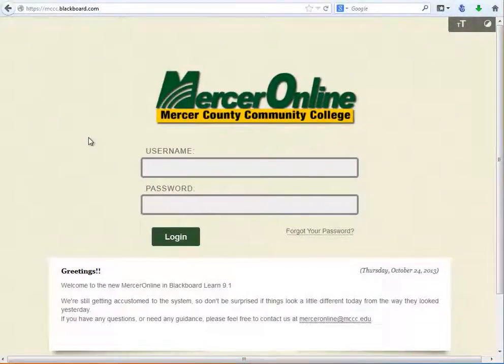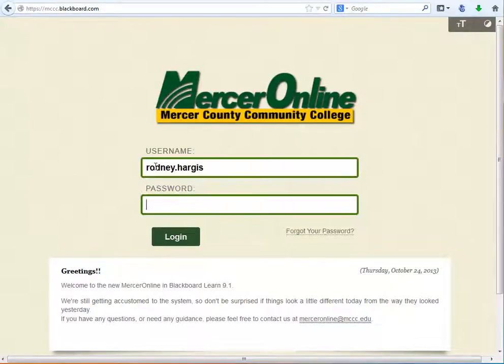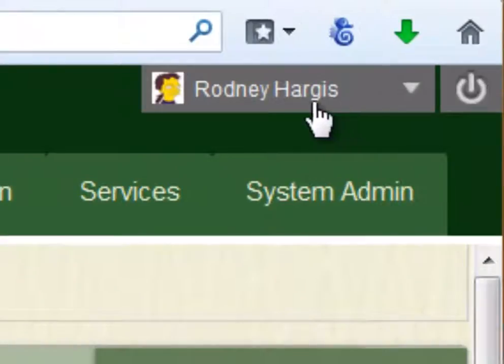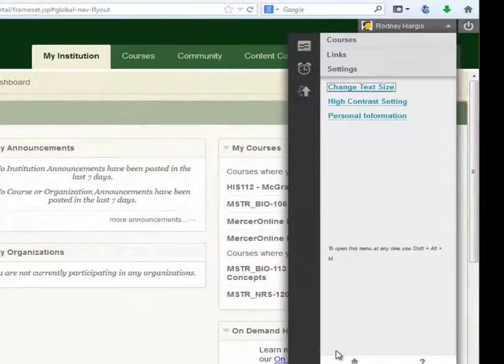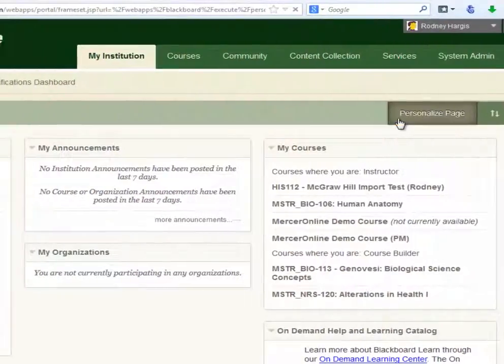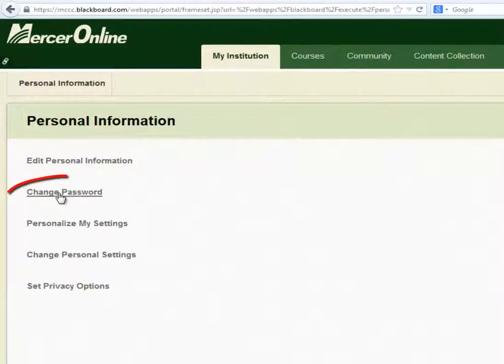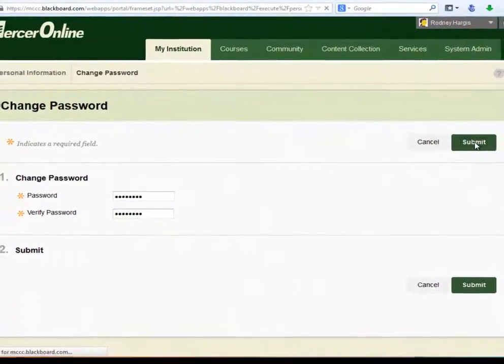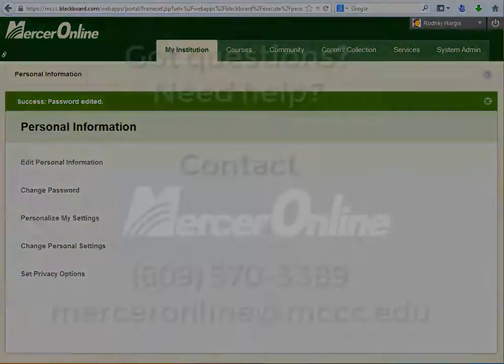Blackboard Basics #2 - How to Change Your Password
The second installment in MercerOnline's Blackboard Basics series provides step by step instructions on how to change your password in the Blackboard environment